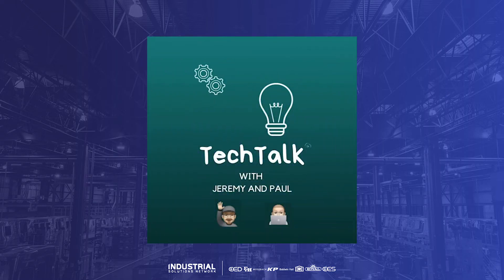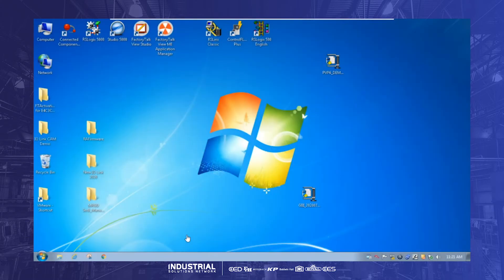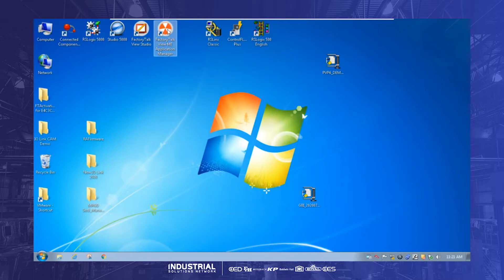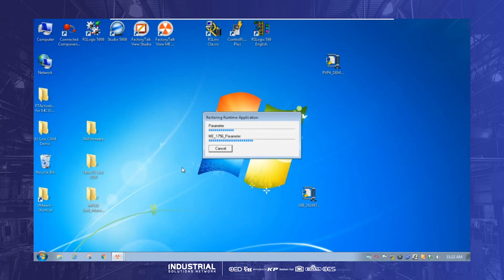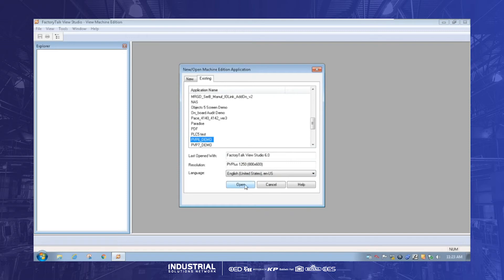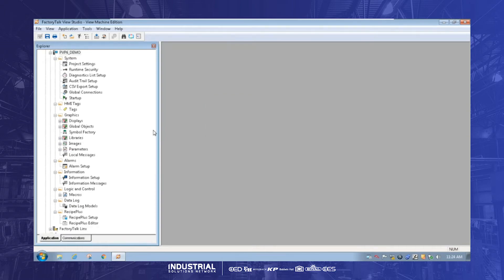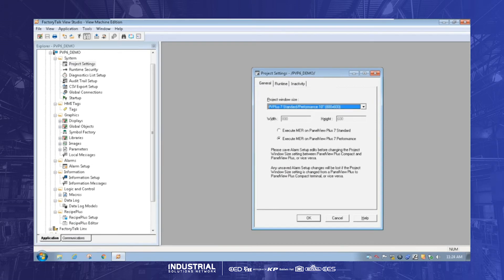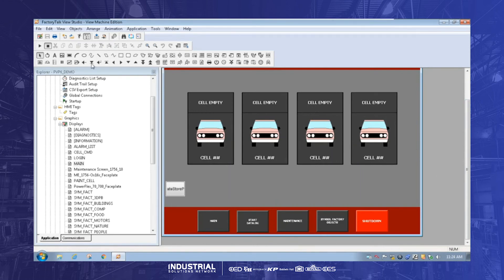PanelView Plus 6 to PanelView Plus 7 Migration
This video gives step by step instruction on migrating a PanelView Plus 6 project to a PanelView Plus 7.